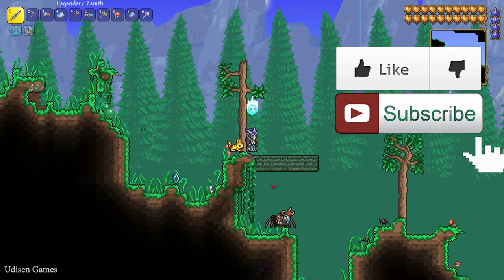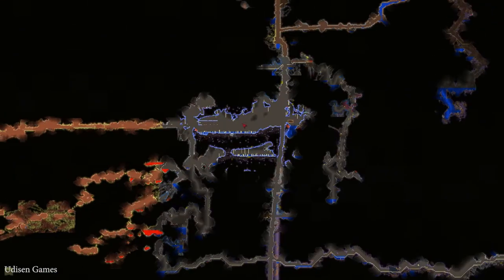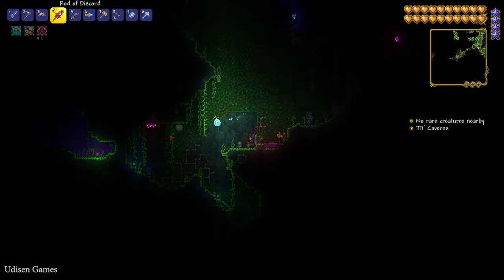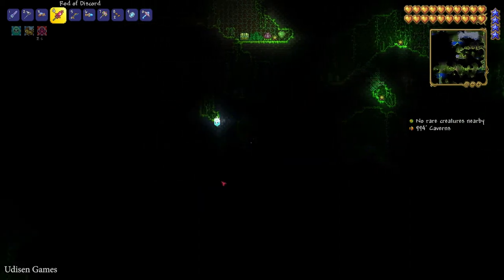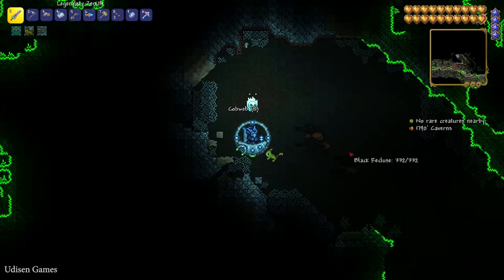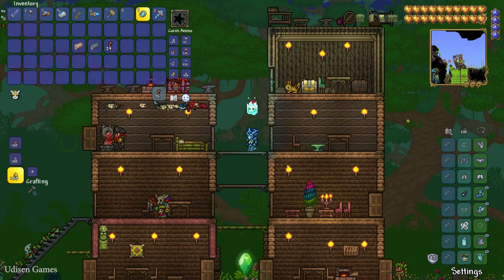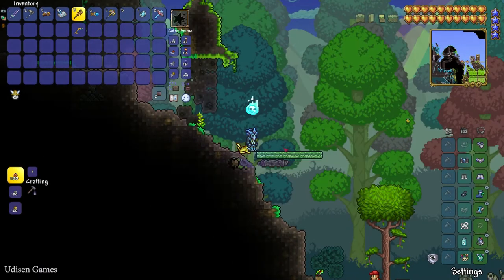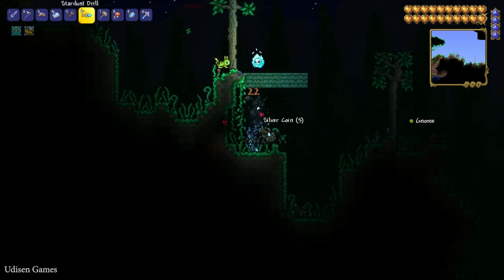Terraria how to get Queen Spider Staff (EASY) | Terraria 1.4.4.9 Queen Spider Staff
Udisen Games show how to get, find, make, create and use Queen Spider Staff in Terraria without cheats and mods! Only vanilla. ► Sub for more